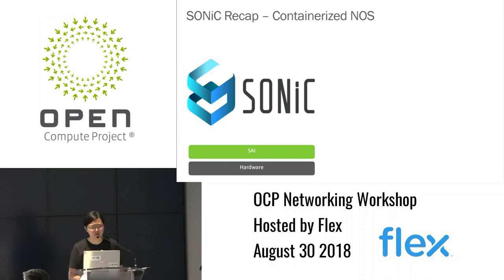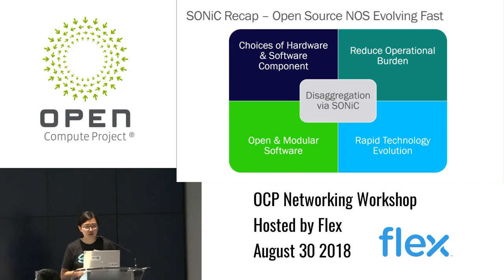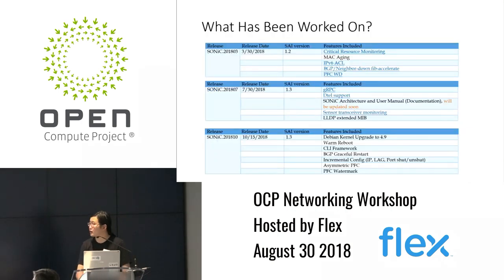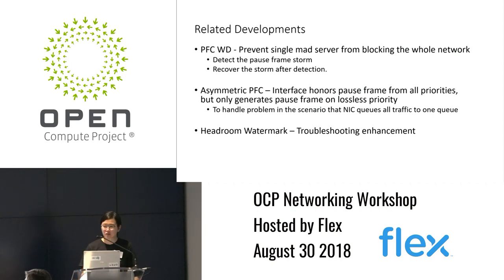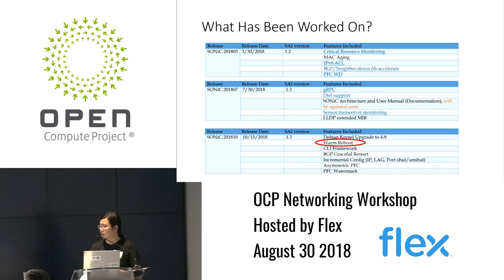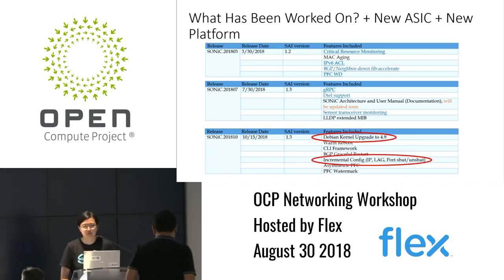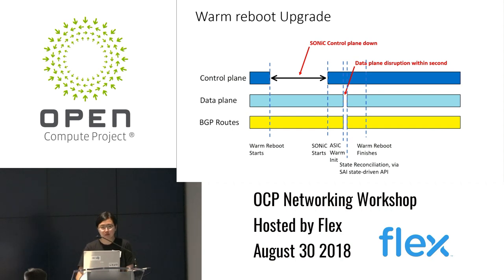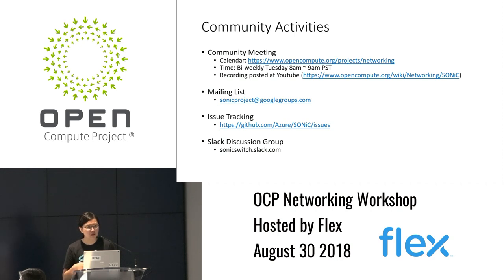OCP Networking Workshop @ Flex - SAI SONiC Overview: August 30th, 2018